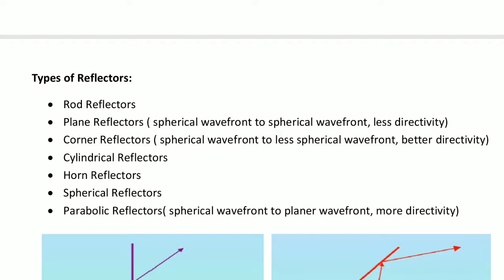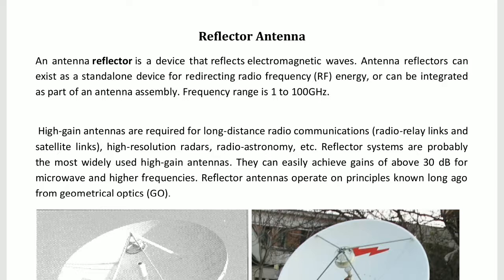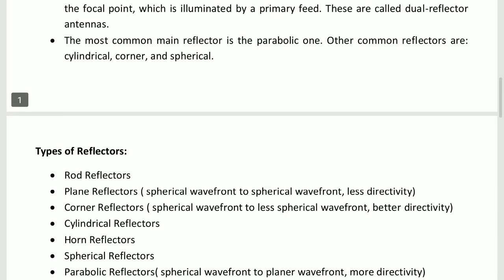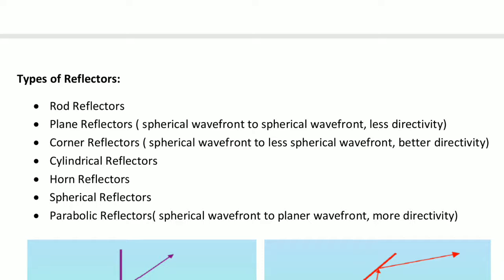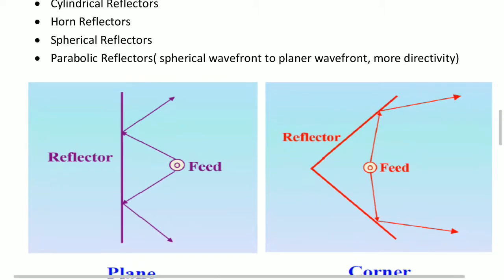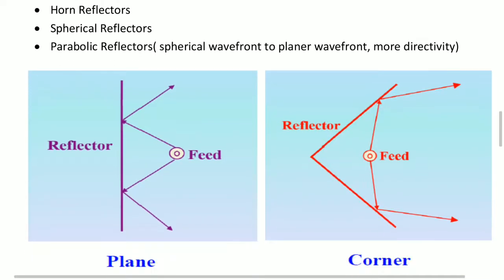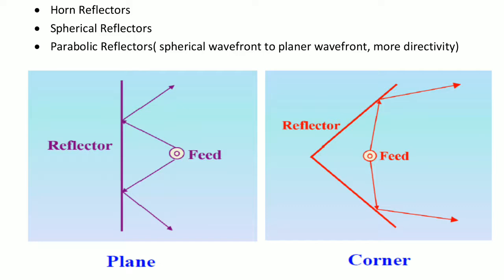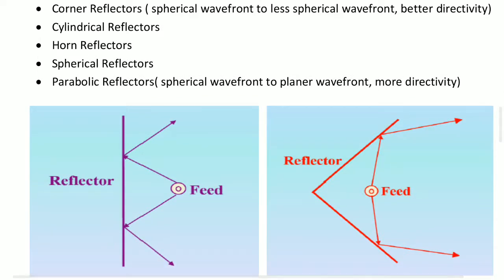Basics of rod reflector, plane reflector, corner reflector